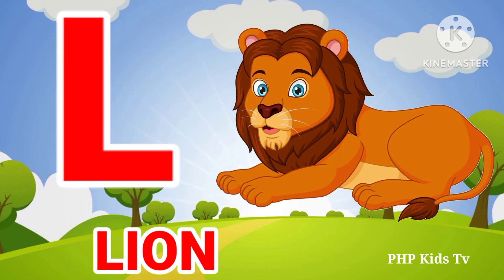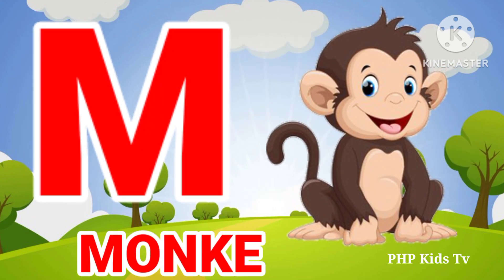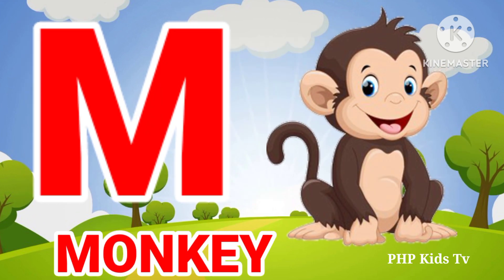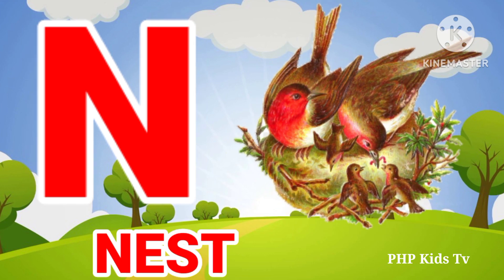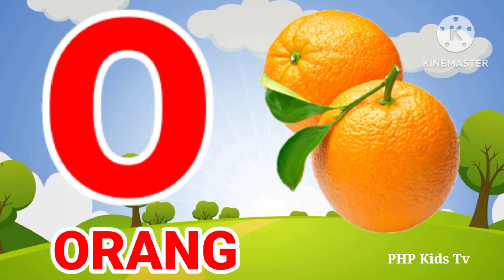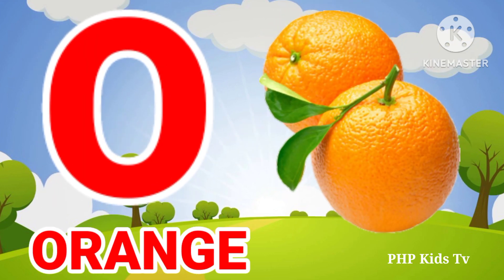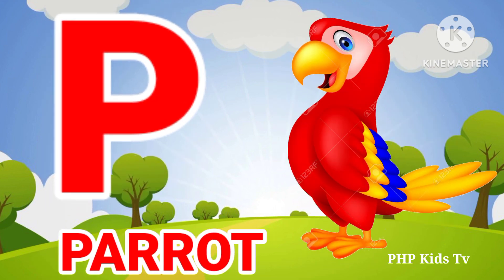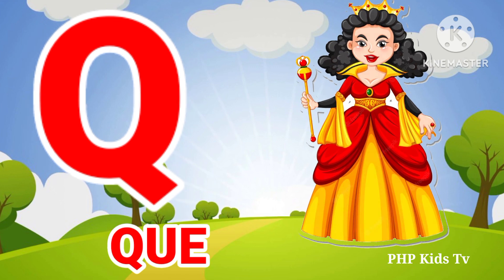ABCD | A for Apple B for Ball | ABCD SONGS| ALPHABET